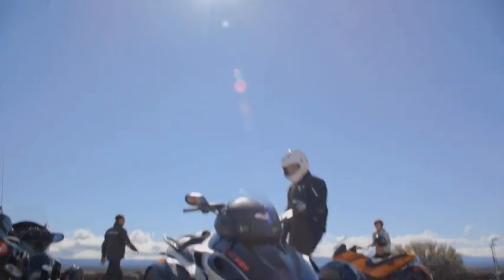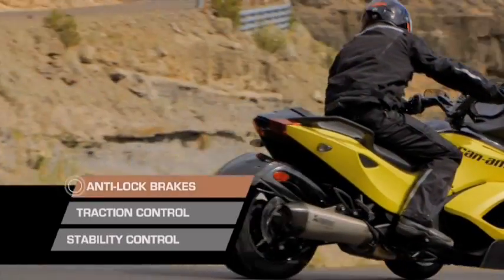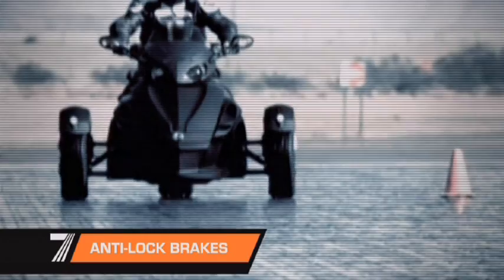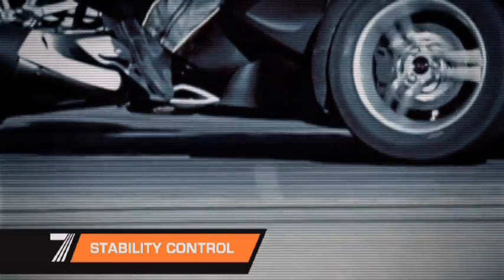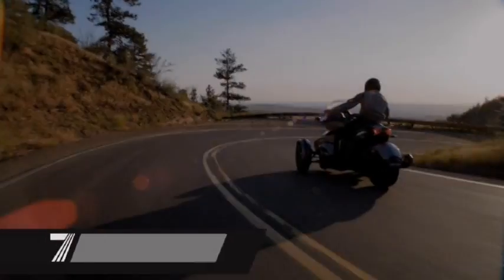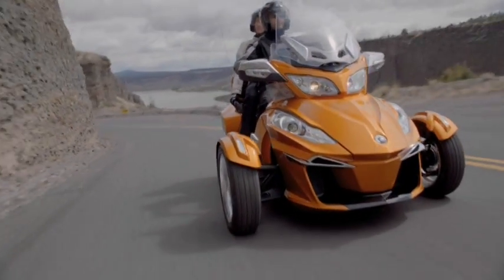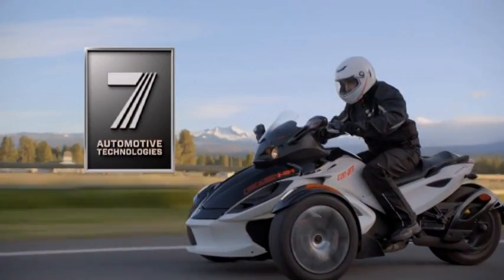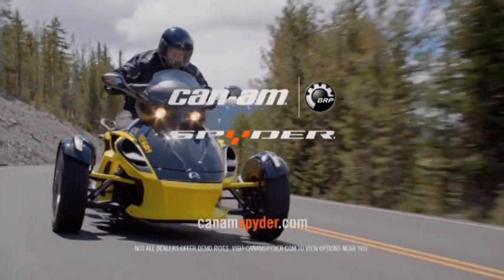Can-Am Spyder 2014 Automotive Technologies